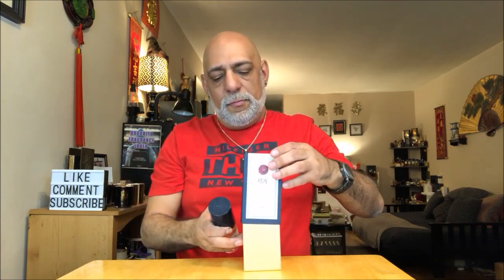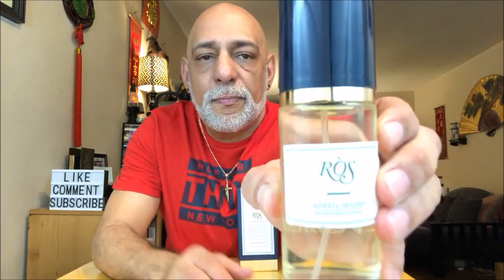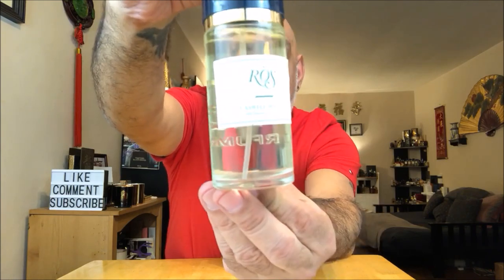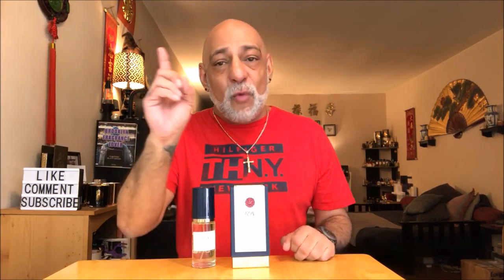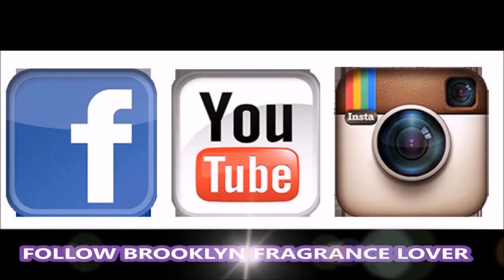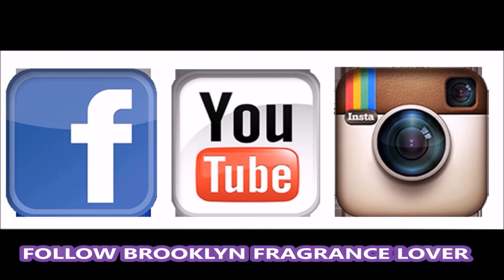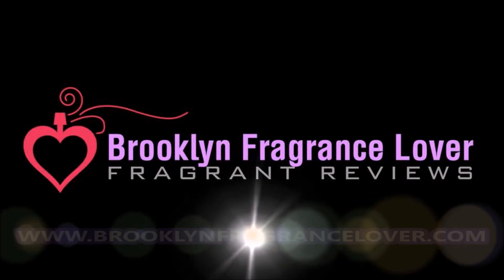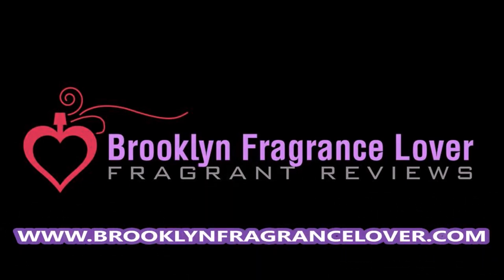Caswell Massey Rós Review + Full Bottle GIVEAWAY (CLOSED)